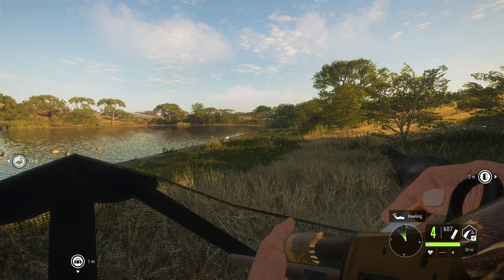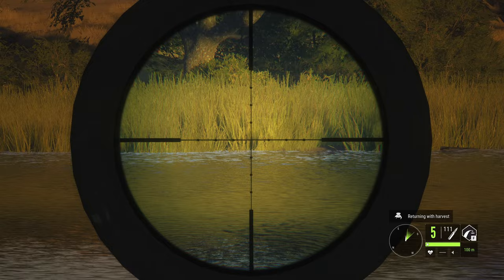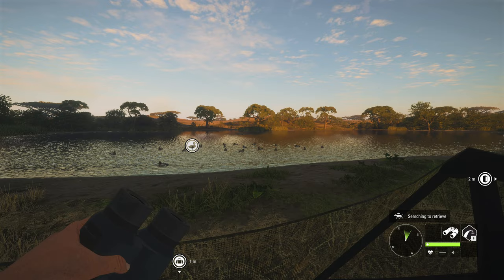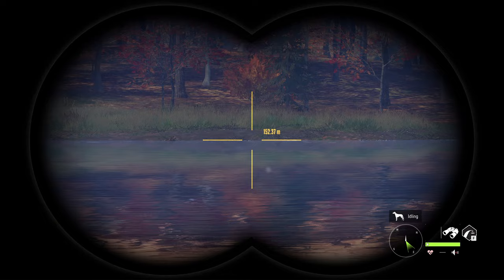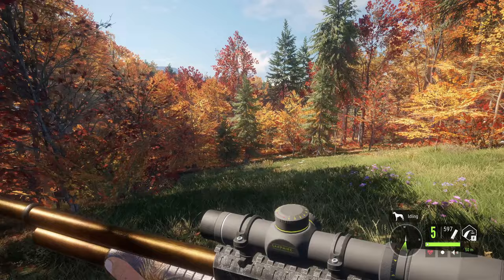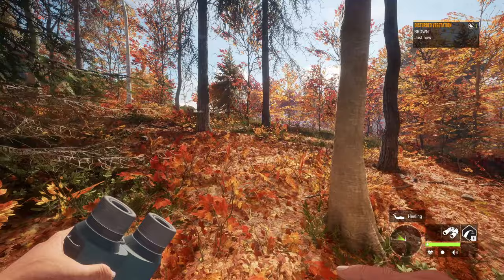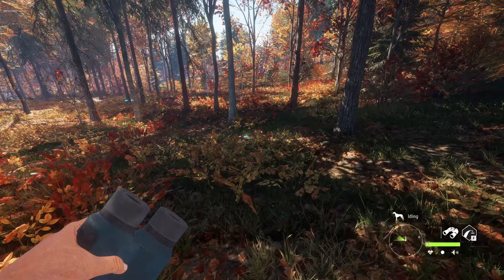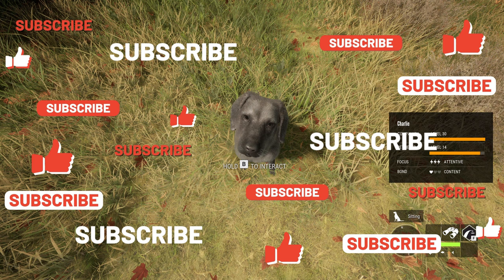Should You Buy The Labrador Retriever? My Full Review & Opinions On The DLC! Call of the wild